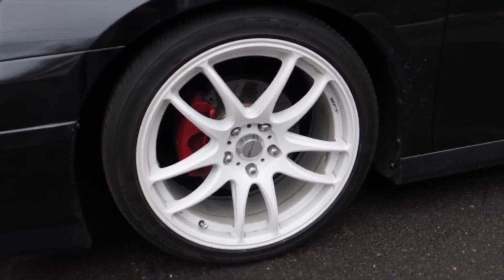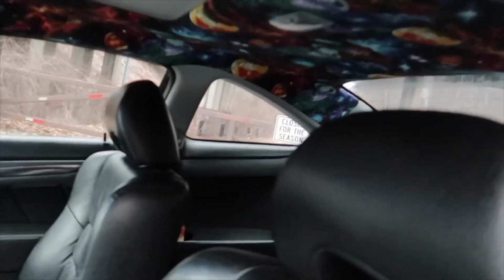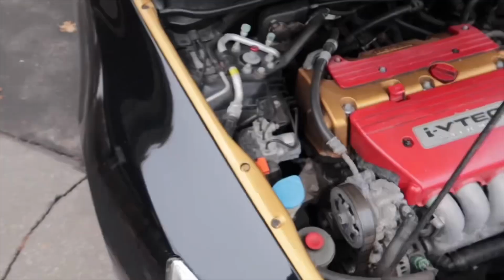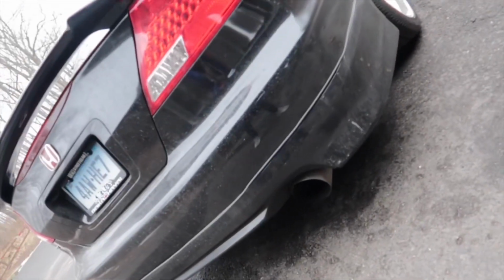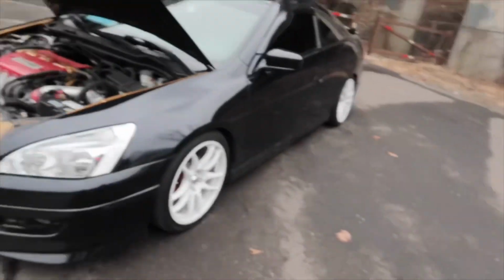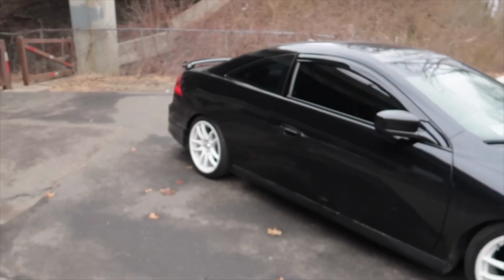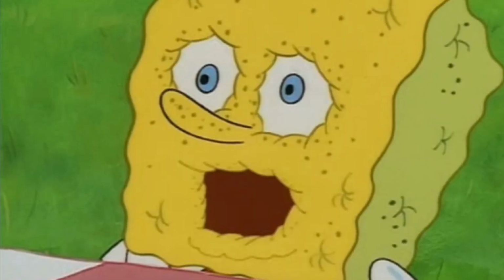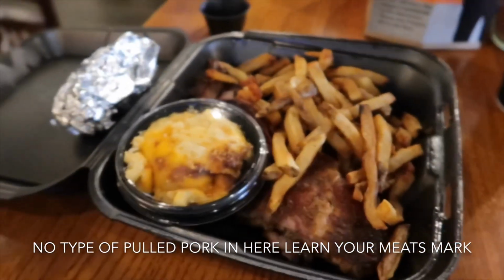WORK WHEELS ON!! Vlog#1 Updates/Plans on the Ricer 7th Gen Accord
What’s going on guys! Sorry I’ve been away for a little while. I’m back now and i’m going to try to put out a vlog every week and some cinematics. I finally bought a camera, the canon g7x mark ii. I am still learning how to use it so if you guys have any advice on shooting feel free to hit me up, thanks! Hope you enjoyed the video, and let me know what you think. RICERNICE!!!

STAHL- Silence

Abang Kay & Yung Link- Nite

Andy Griffith Theme- Andy Griffith Tribute (Hip Hop)